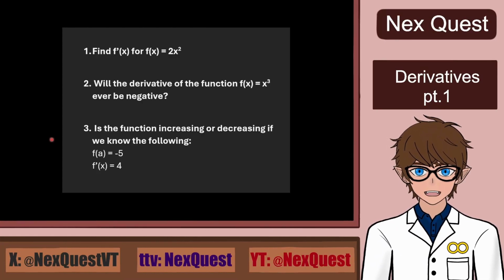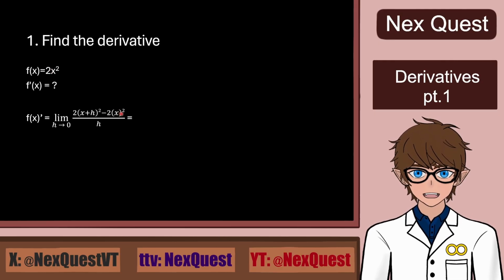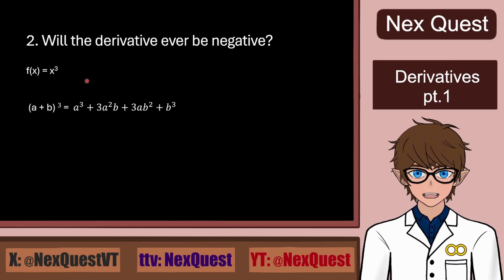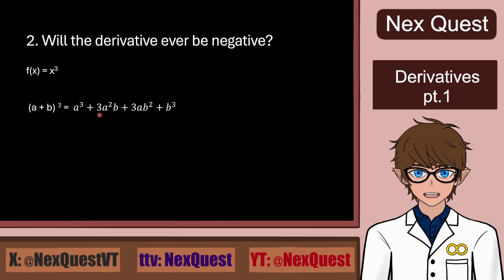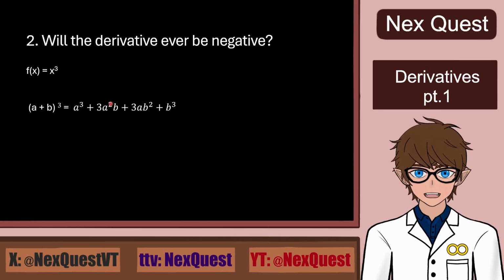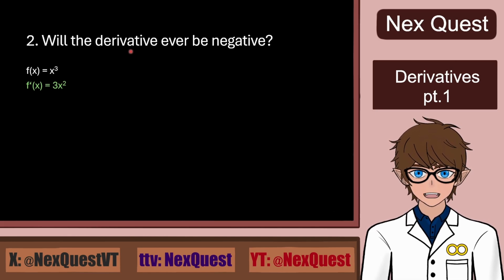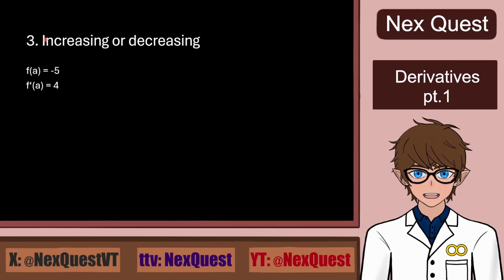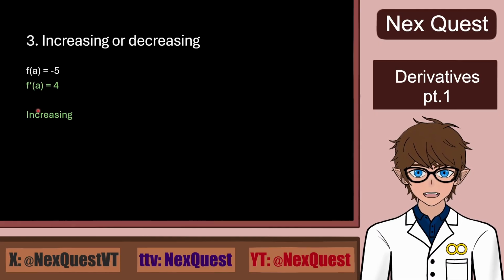Math mini test solving 23 | Intro to derivatives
Mini test solutions to the lecture 23